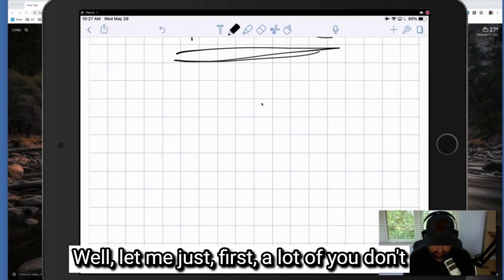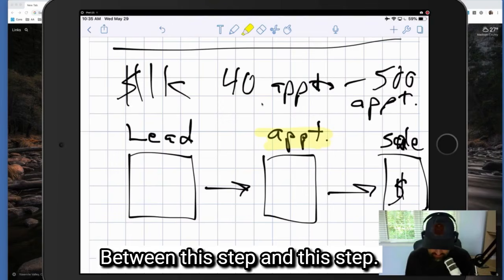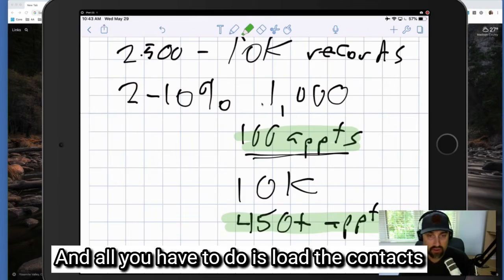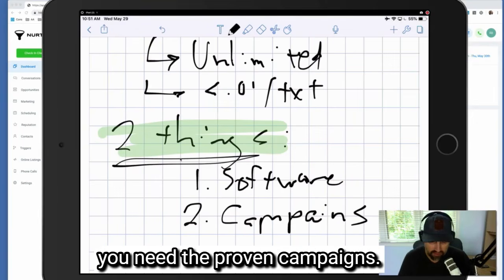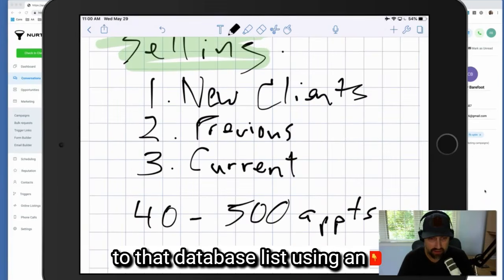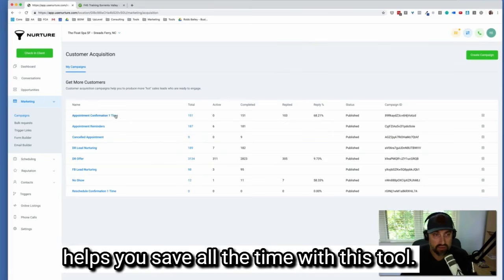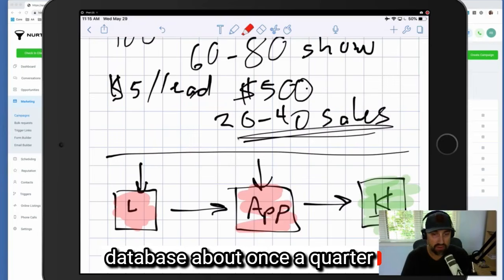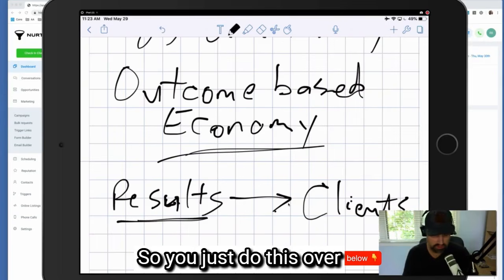Database Reactivation: How To Get A Home Run On Your 1st Time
To see the results happening right now from Digital Agency or SMMA owners like yourself, head into our FREE community and check out the “Wins/Results” tab to see just how much you can achieve with Robb’s systems and training.

→ Step 2: Read the pinned post for instructions on how to claim Robb’s Exclusive Bonuses.

Bonuses Include:

🔥 Robb’s 71+ niche-customized GHL snapshot library
🔥 Robb’s Brand New Conversational AI Bot Training
🔥 Exclusive Elite Community (Access to Robb + team)
🔥 White Glove GoHighLevel Onboarding Call
🔥 Prospecting & Sales Training
🔥 Inbound Lead Nurturing Training
🔥 Database Reactivation Training
🔥 Our High Ticket CLIENT ACQUISITION system (CAS Funnel)

→ Just read the pinned post in our group to claim your bonuses

RESULTS

Nearly 6 years & 1,000+ video testimonials later, our communities’ success speaks for itself. Check out some of these great result highlights produced by Robb’s students over the years:

📣 “9 Booked Appointments Today & 32 Total Appointments In 7 Days.”
📣 “Booked 40 Appointments For One Of Our Gym Owners + 65 More In Our Location”
📣“52 Appointments Set On Our First Week Of DR.”
📣 “Generated 20 Sales Opportunities on His First Try.”
📣 “Closed 9 Sales in 1 Week.”
📣 “5 figures in Revenue booked for MedSpa Client in 1 week.
📣 “Went from broke college grads to 6 fig Agency owners.”

Watch the interviews, testimonials videos + see the screenshots that produced these results and thousands more

RESOURCES

🌀 To redeem our bonuses BONUSES that Robb offers to his Highlevel customers + get FREE access to his community, classrooms and systems
🌀 Get FREE access to Robb’s 7-figure agency training classrooms & community to learn how to profitably sell and scale software with a service.
🌀 Watch Robb & HighLevel Founder Sean Clark jam on the #1 top money making strategy using Conversational AI

Visit RobbbBailey.com/group to join our community of digital agencies and SMMAs who are getting better results for their customers, generating more revenue for their clients, increasing their MRR, and doing it all with more ease, less time, and higher margins using AI solutions for SMMAs.

WHO IS ROBB BAILEY

Robb Bailey is the founder and CEO of multiple 7 figure agencies & consulting programs.

His most notable agency, FitClub Accelerator, served 535 clients in just 21 months with over $2.1 million cash collected. After successfully exiting that agency, Robb partnered with the founders of High Level (All-In-One Sales & Marketing Platform Built For Agencies) to help them launch out of Beta, and has continued to grow their brand since.

Over the past 6 years Robb has personally trained over 40,000+ agencies on the new era Agency/SaaS Hybrid model that is finally helping agency owners escape the old time-for-money rat race.

If you are looking to add more predictable Monthly Recurring Revenue (MRR), increase the exit value of your agency, and have way more fun & freedom along the way you are in the right place.